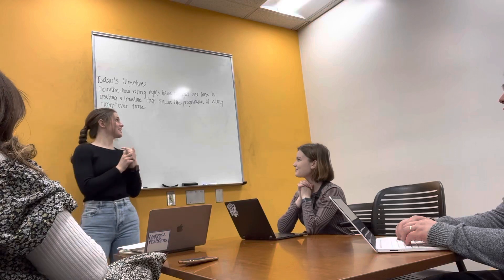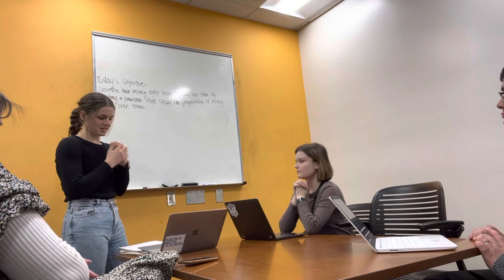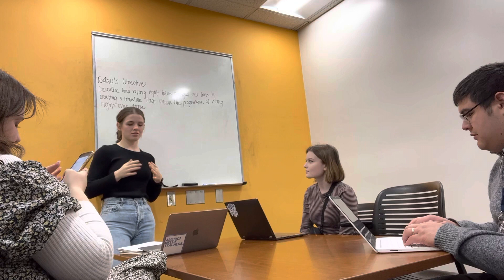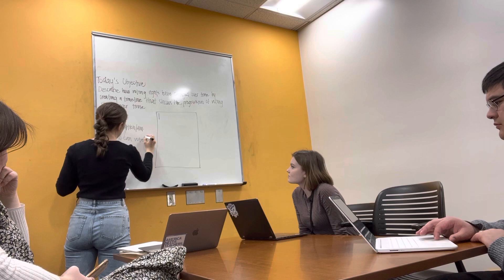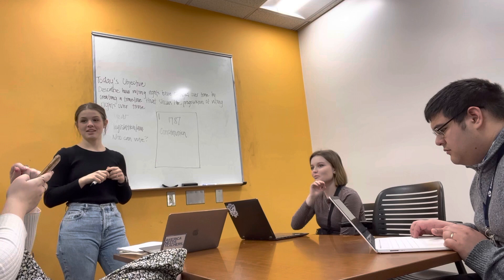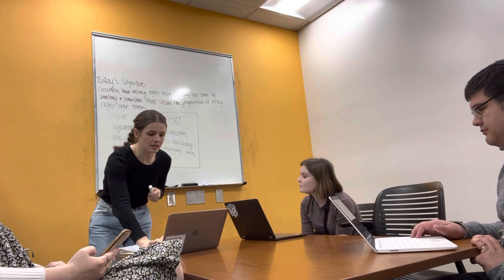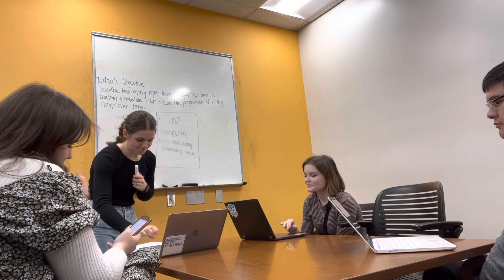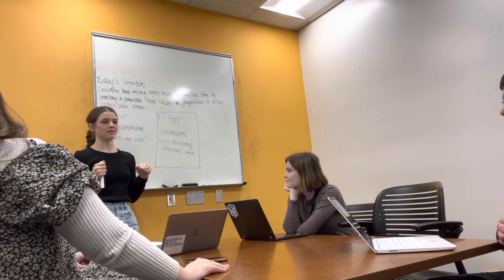CPSE 402 UDL Lesson